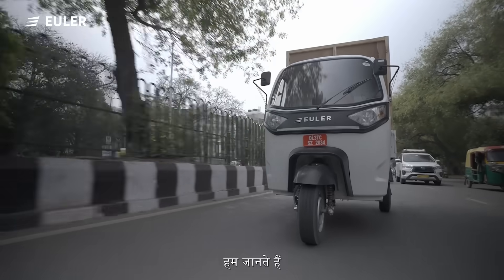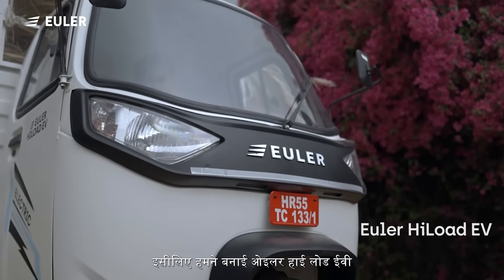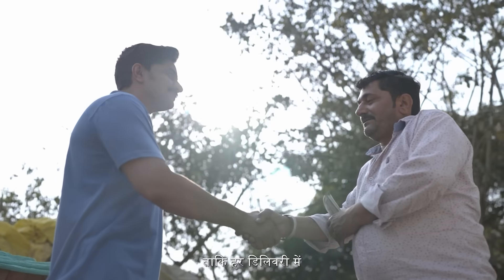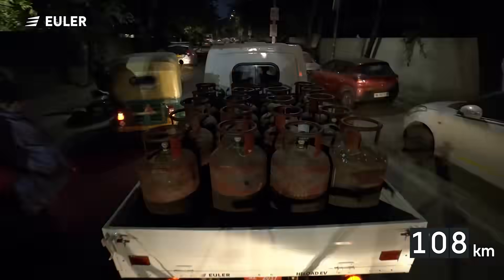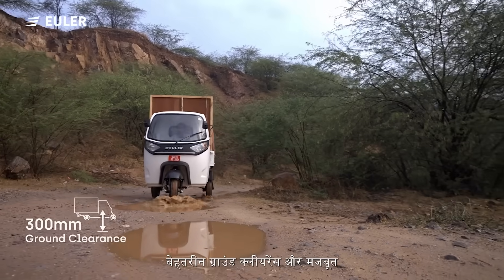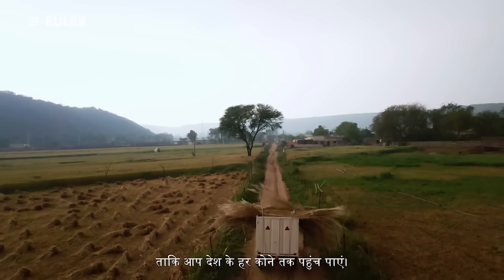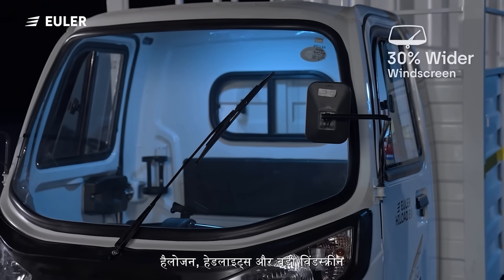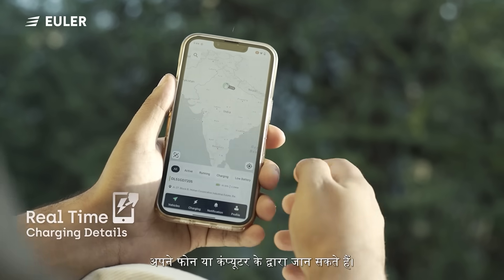Presenting Euler HiLoad: The 3W Cargo EV Built for India I Carry Anything, Anywhere, Anytime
Built to Carry Anything, Anywhere, Anytime. I Built to Carry India

Euler HiLoad EV is India’s most powerful vehicle built to withstand the toughest roads. With an industry-best payload capacity of 688 kg, sturdy built quality, and a robust chassis, you can carry anything and everything with our commercial 3W EV.

Equipped with a 13 kWh large battery and liquid cooling, the HiLoad EV can endure any weather condition, be it rain, sun, or snow, and conquer every climate and terrain. Our liquid cooling mechanism ensures the battery operates optimally, even under high loads. The 30% extra-wide tires provide exceptional grip on the road.

The HiLoad EV provides a real range of 100-120 km (certified range 170 km)* in a single charge, making it an economical electric mobility vehicle that eliminates any range anxiety. There are various charging options available for the HiLoad EV, including Home Charging, Fast Charging, Hub Charging, and Charge on Wheels.

Yes, you can even charge our HiLoad EV at your home using regular ports. Our Fast Charging mechanism provides a backup of 50 km in just 15 minutes of charging. However, if you find yourself stuck somewhere, you can always call our team to avail our exclusive facility, ‘Charge on Wheels.'

With the Euler HiLoad Commercial 3W EV, you can carry anything, anywhere, and anytime.

Join the Euler family by taking India’s Most Powerful 3W Cargo EV home.